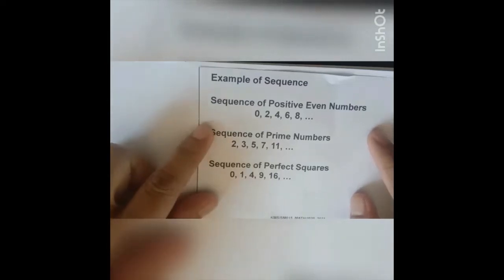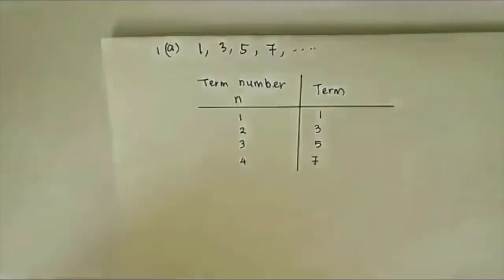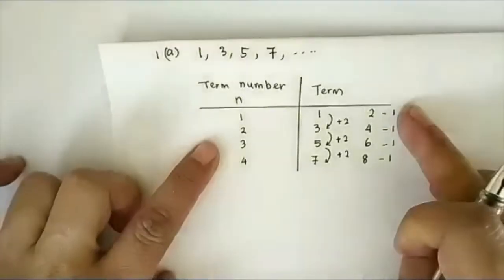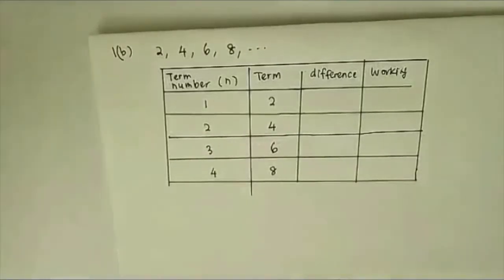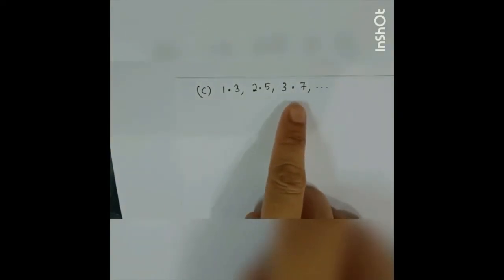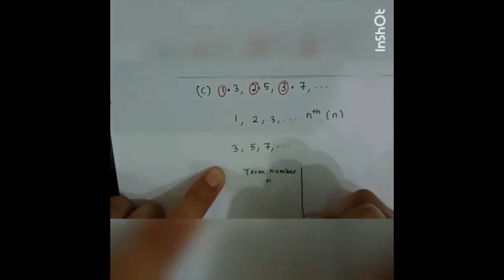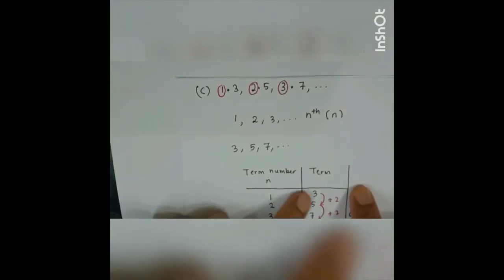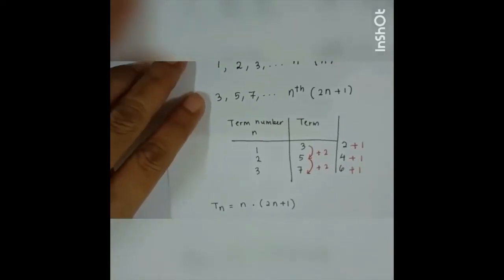3.1 1 Sequences & Series (Part I)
Video by Madam Aniza Mustap

Chapter 3 : Sequences and Series (Part I)
Subtopic 3.1 - Sequences and Series
LO ~ Write nth term of simple sequences and series